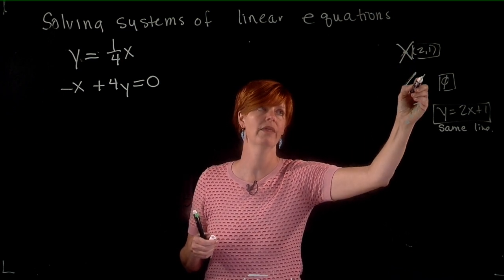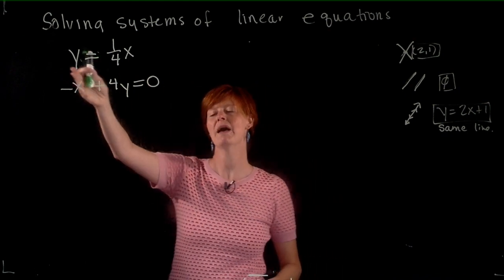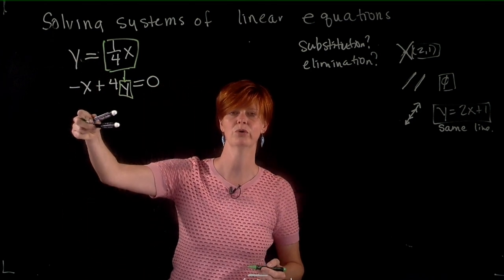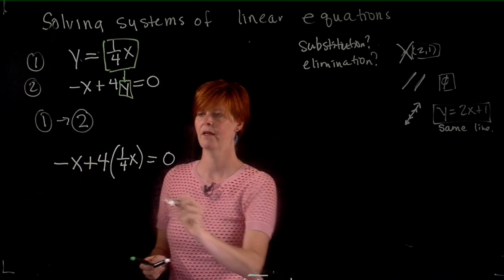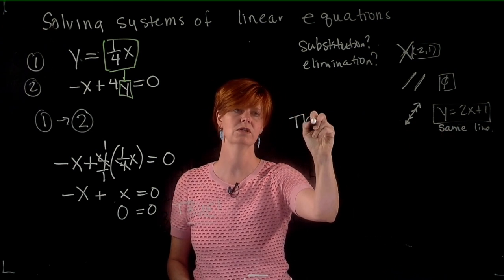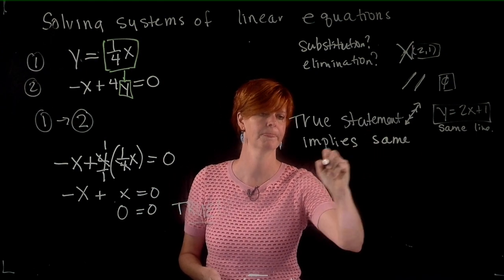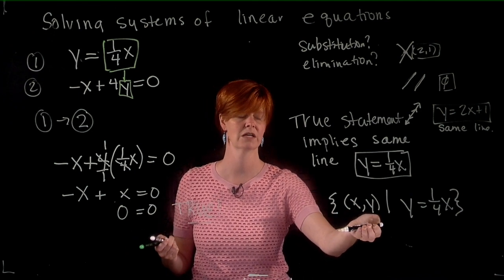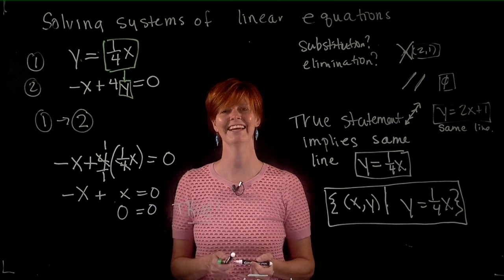Systems of linear equations: same line.